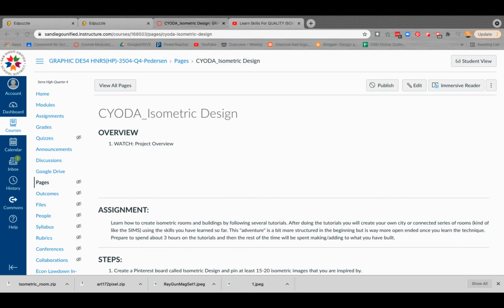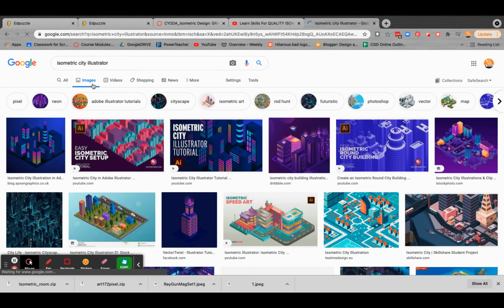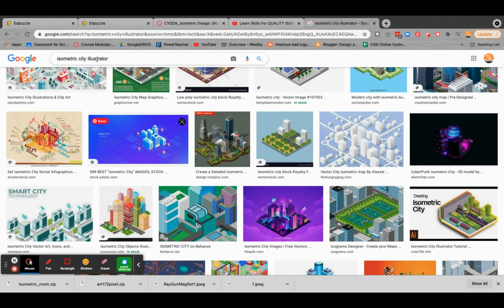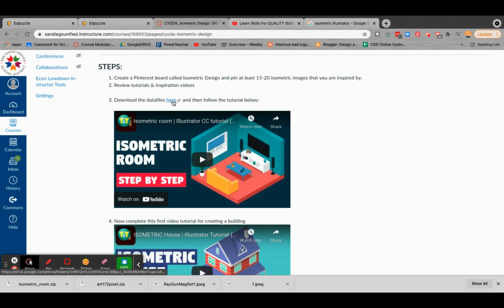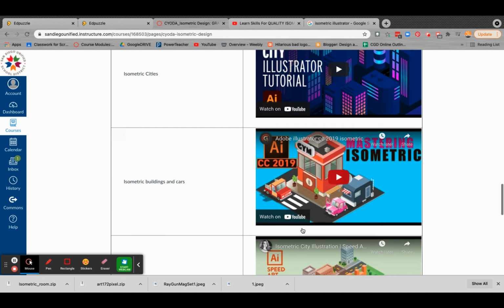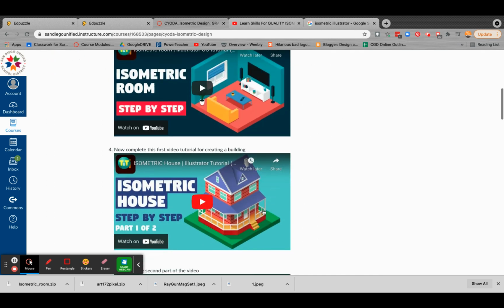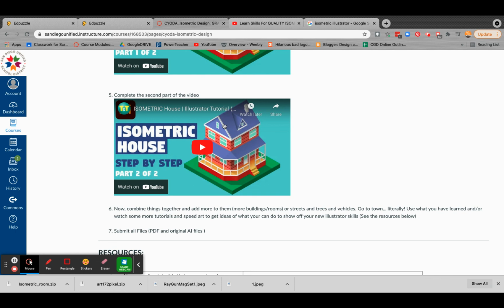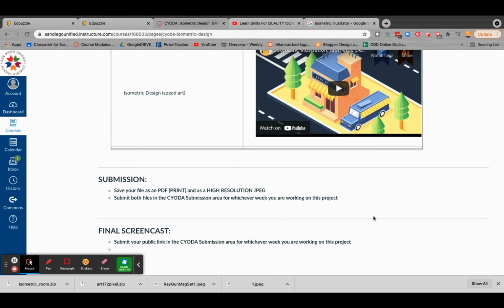CYODA_Isometric Design